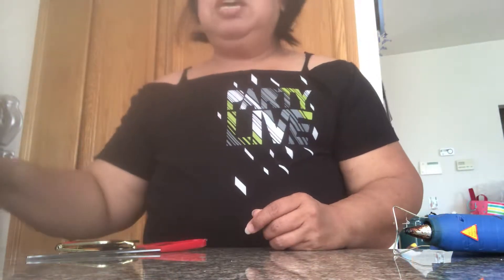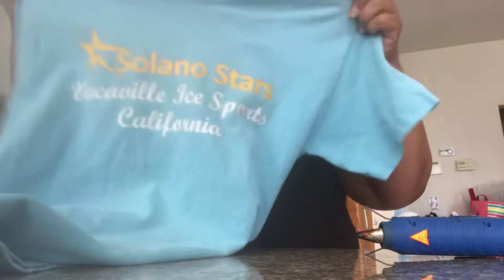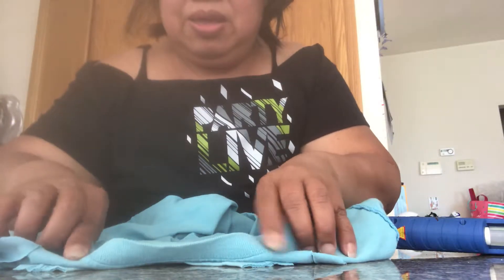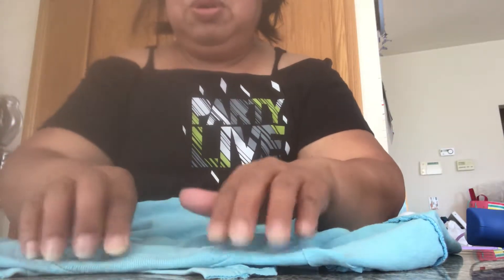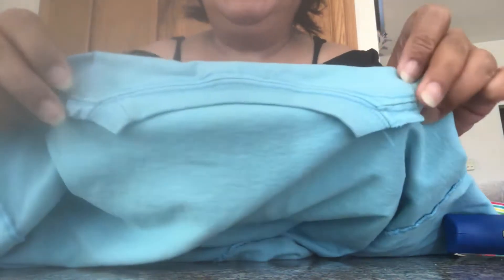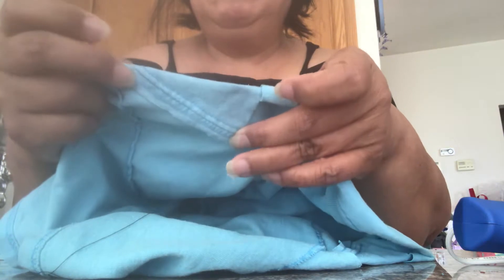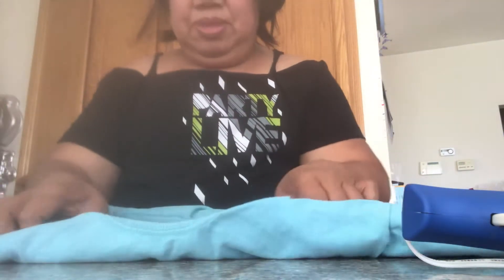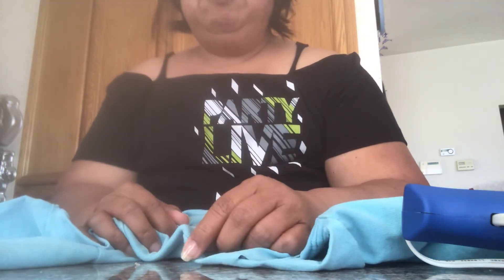How to make cold shoulder Recycle T-shirt using glue gun or hand sew.